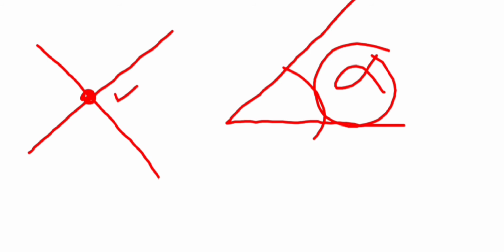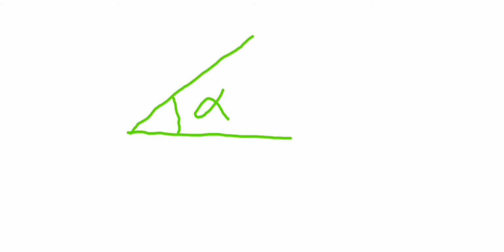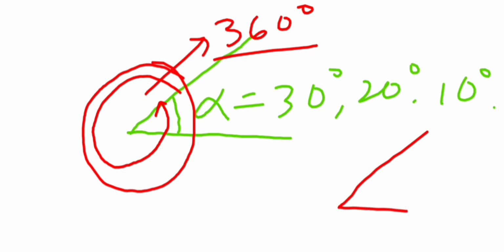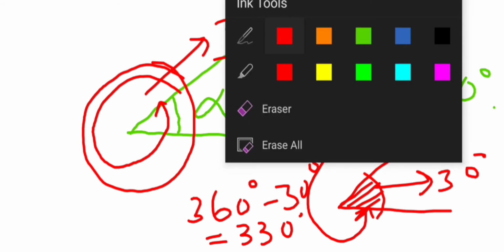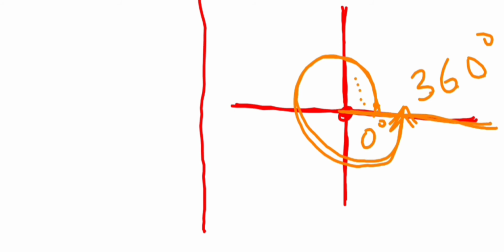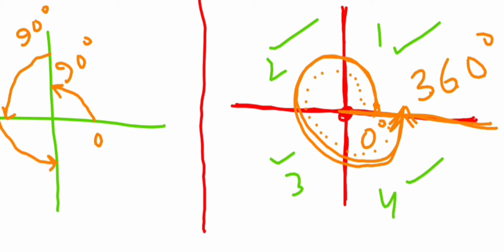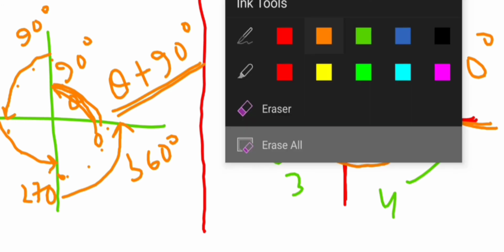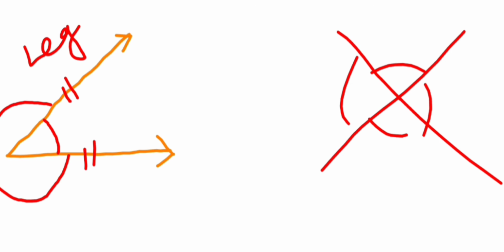Basic Geometric concepts -Angle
Learn fast with 'Fast tutor'.
Fast tutor is an online platform of video tutorials by which you can solve your problems very easily with interesting dynamic lessons.

This platform enables you to think freely so that you can grasp things fast.

Stay with fast tutor!